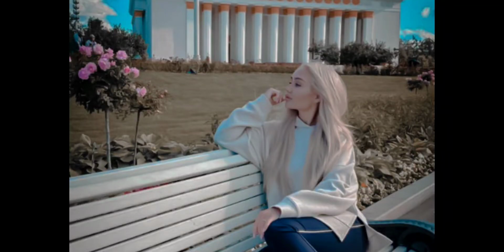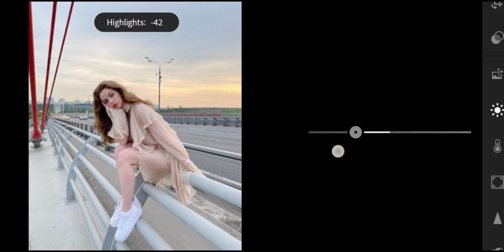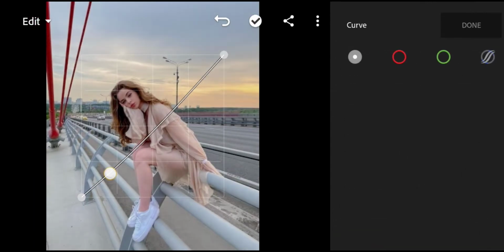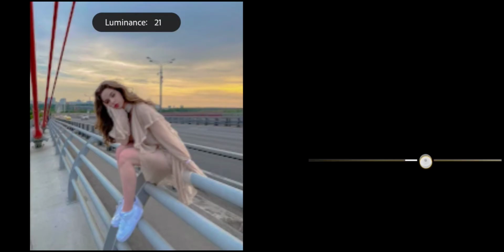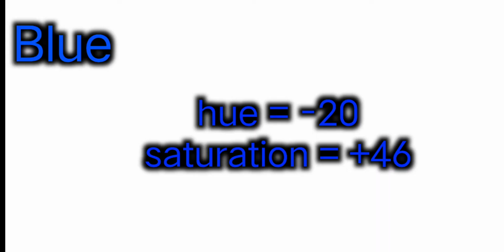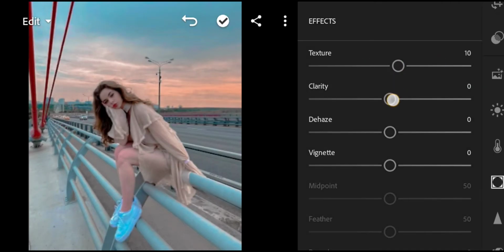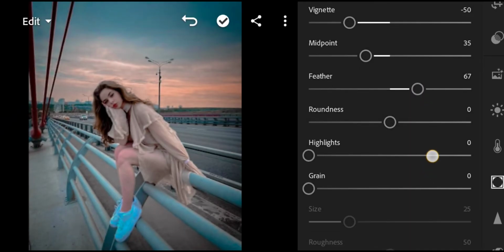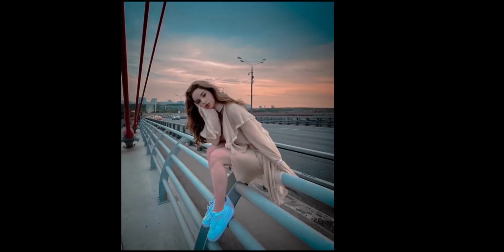Cinematic Photography Editing Lightroom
In this video we will learn cinematic photography editing lightroom . how to create cinematic look with selective color and color grading .And also Lightroom mobile photography. In our channel you can find lightroom premium preset's 2022, you can learn lightroom premium presets free and also lightroom premium mod apk full preset 2022 .preset lightroom terbaru 2022 premium . in our channel you can find all lightroom pro editing tutorial android And lightroom pro editing tips .lightroom cinematic Photography color grading tutorial , lightroom cinemetic editing , cinemetic color grading ,free lightroom presets,lightroom tutorial,cinematic lightroom photo editing